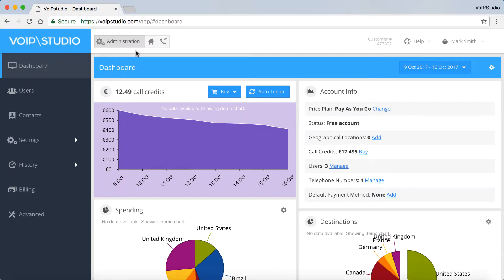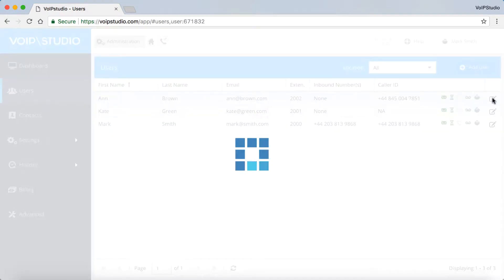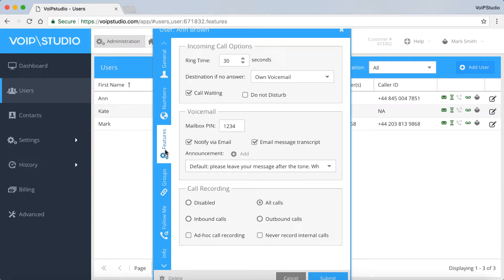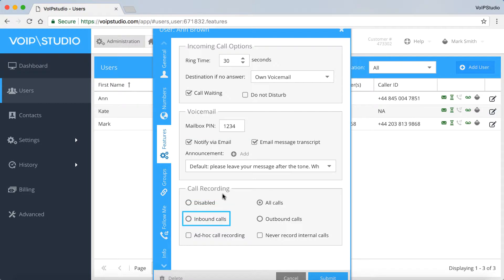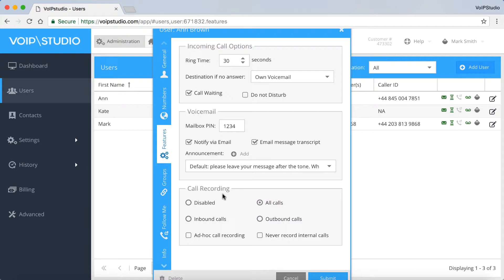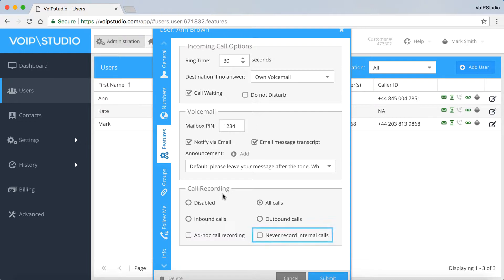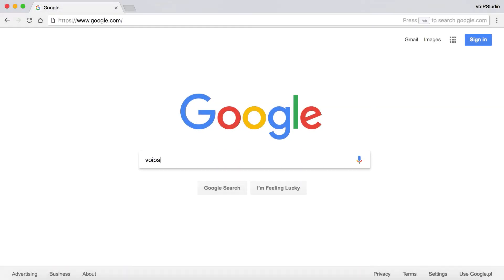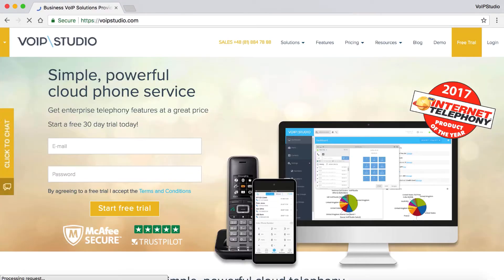Call recording on VoIPstudio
Learn how to configure call recording options and retrieve and play recorded calls using VoIPstudio.